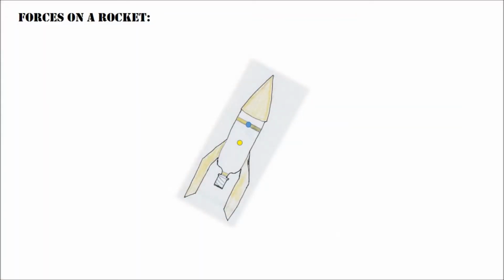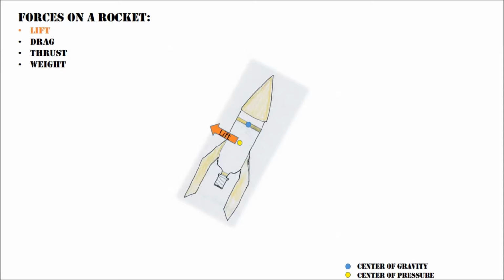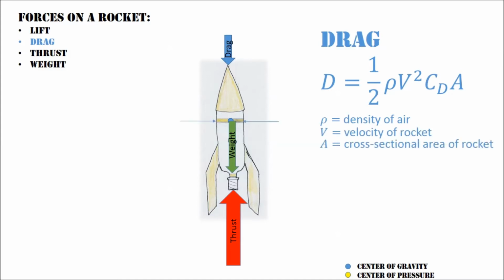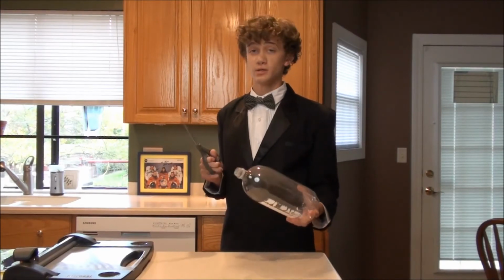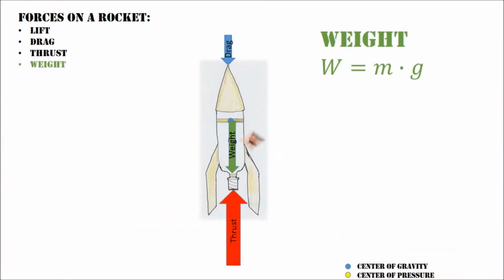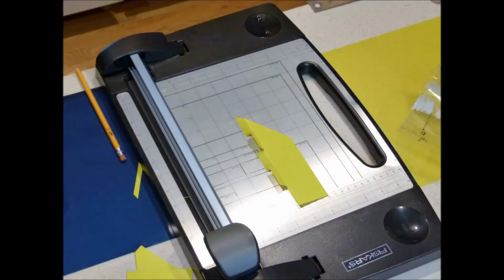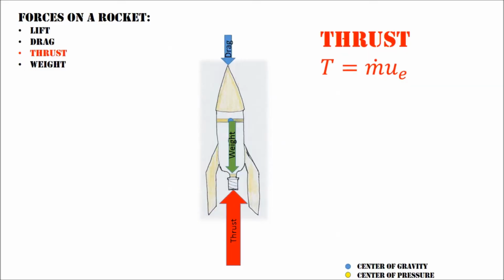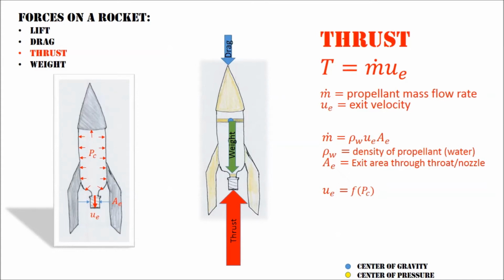Mars STEMfest 2014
Soaking Wet Science: A Water Rocket Study